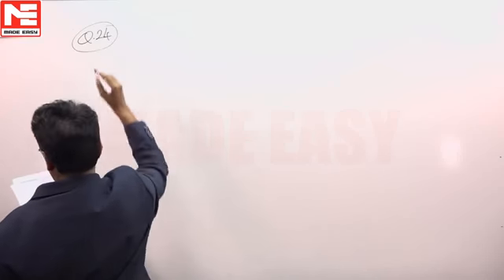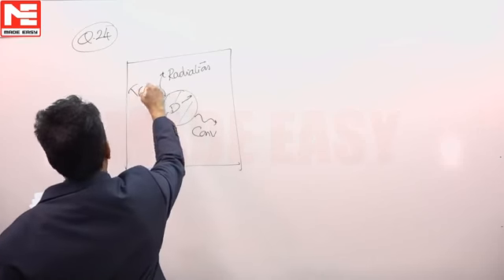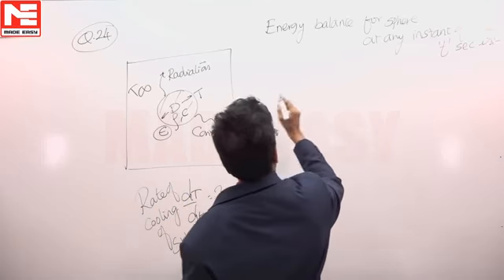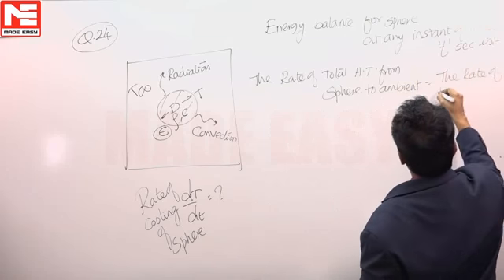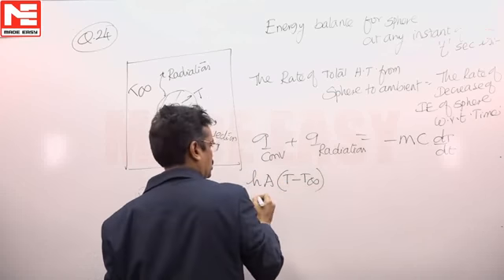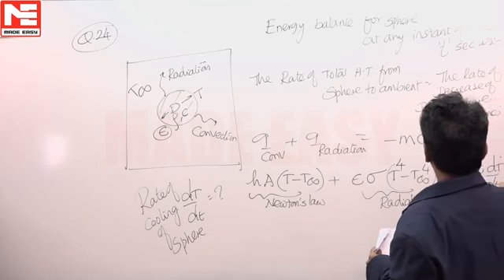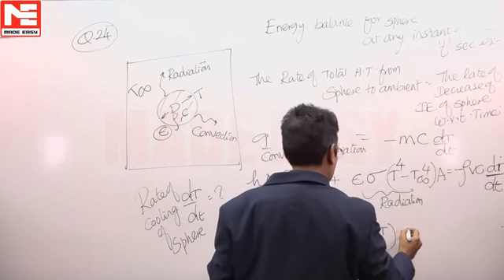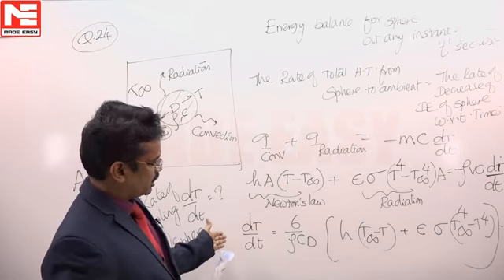Heat & Mass Transfer | HMT